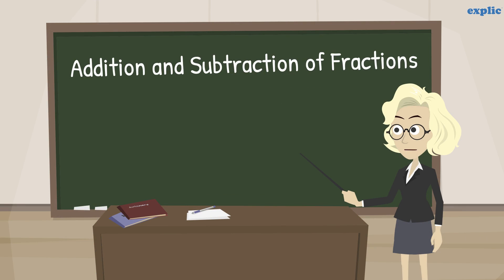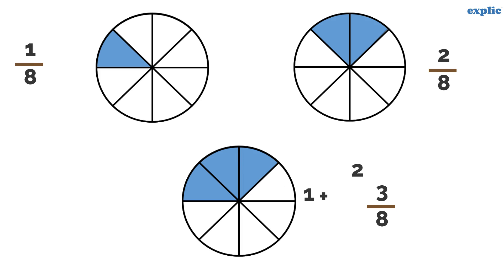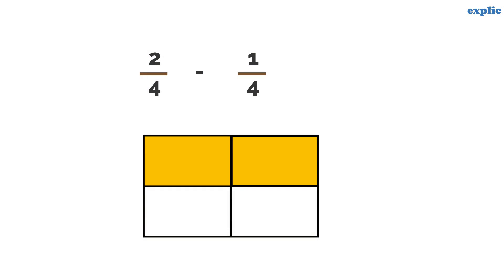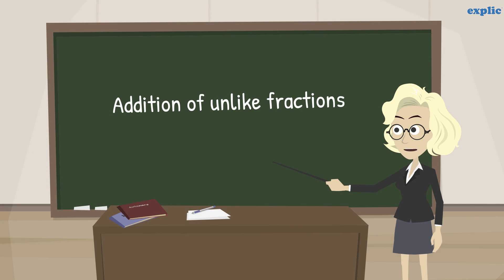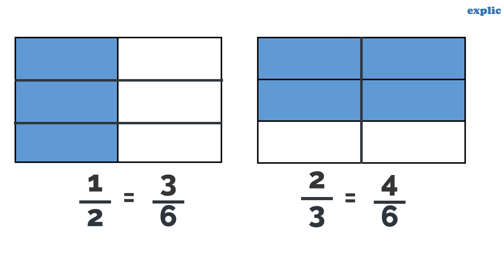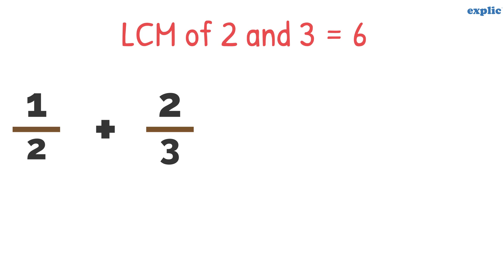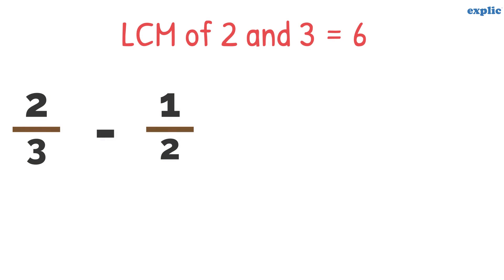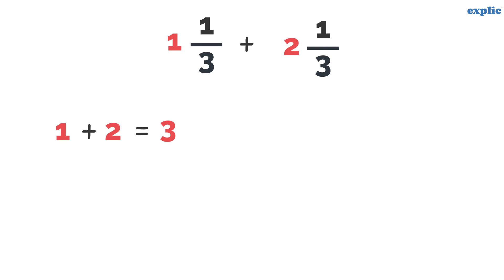Addition and Subtraction of Fractions (Class 6 CBSE)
for the complete study material for classes 6,7 and 8 (CBSE math)